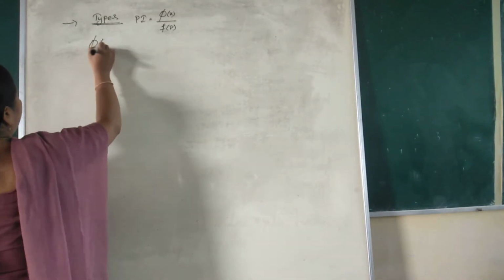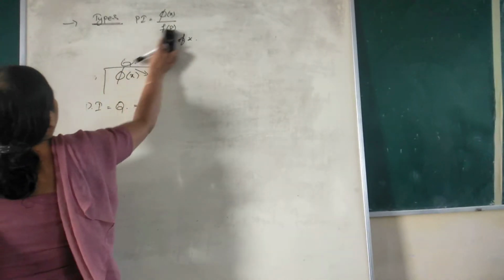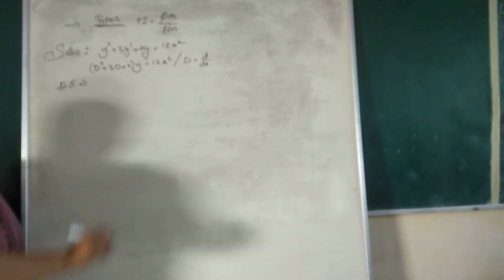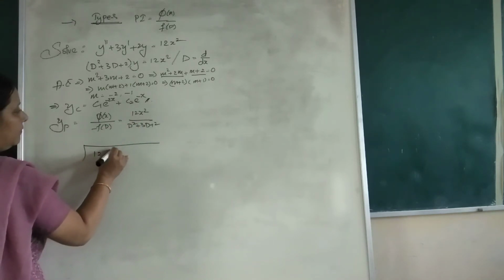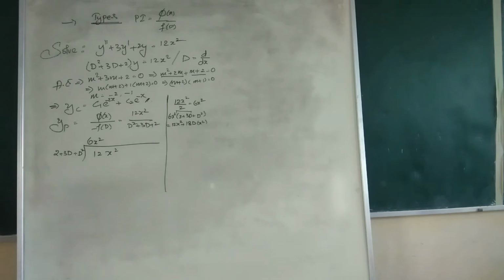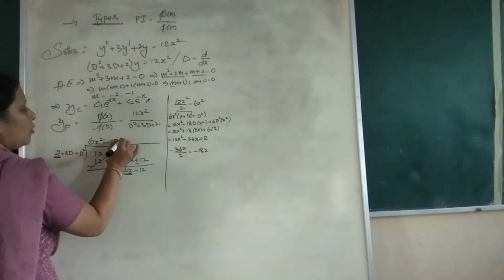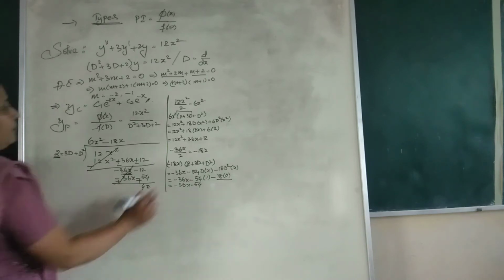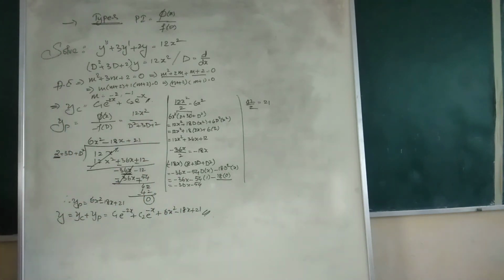DE - Type 3